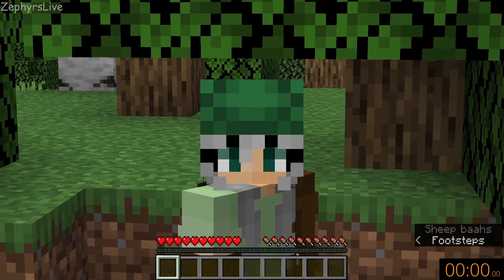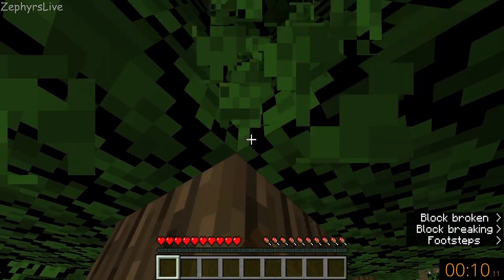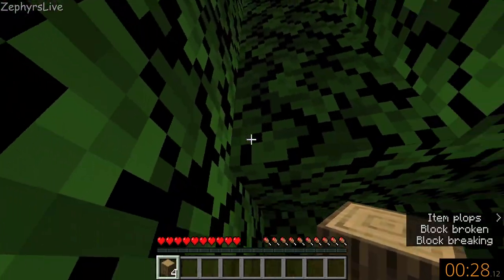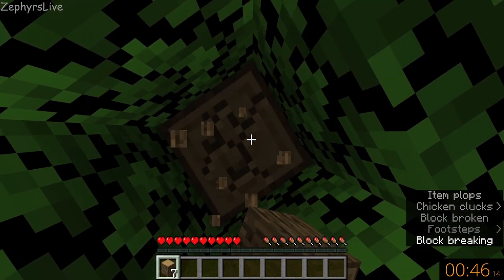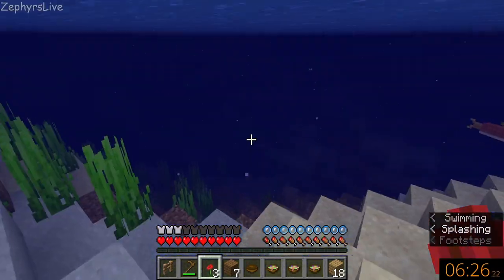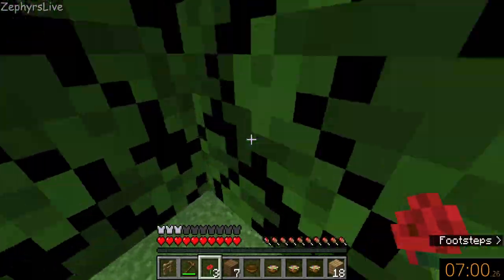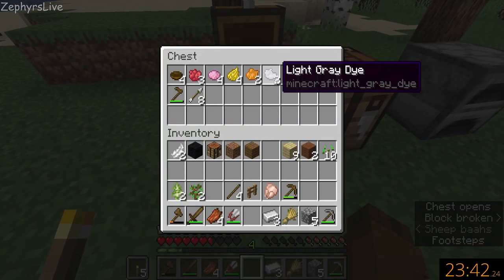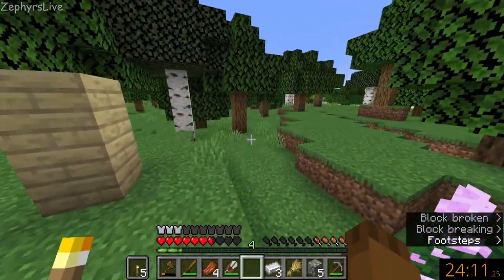Zephyrs' Achievement Race: Rainbow Challenge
How quickly can Zephyrs beat today's achievement: Collect 10 different coloured sheep.

Will they spawn and be surrounded by sheep or will Zee spawn and have to traverse the seven seas until they find a single sheep? How will the wheat curse strike this time? Watch and find out. If you attempted this how did you do? Can you beat my time?

Zephyrs' Achievement Race showcases them 'speedrunning' to complete their random achievement as fast as possible. Some are simple enough and some require some forethought and planning, some even an element of luck. What will today's achievement be? Join to find out!

If you ever attempt the achievements I would love to know what your time was!

Hopefully until next time, either way I wish you a great day/evening/night and remember to keep smiling. :)
-- Zephyrs